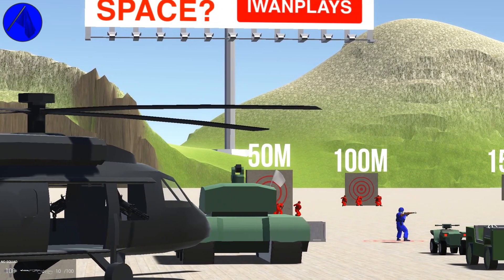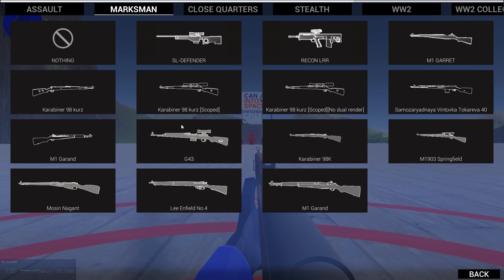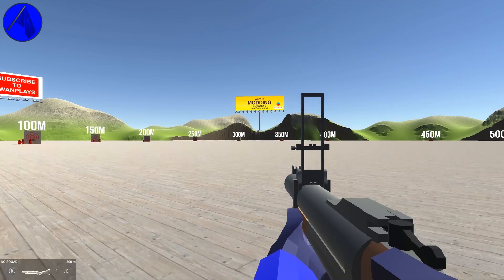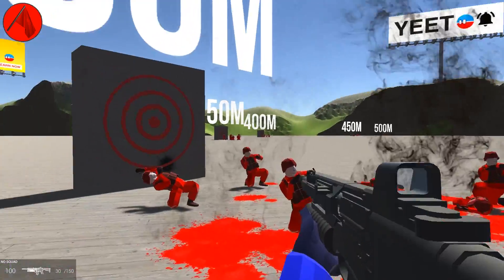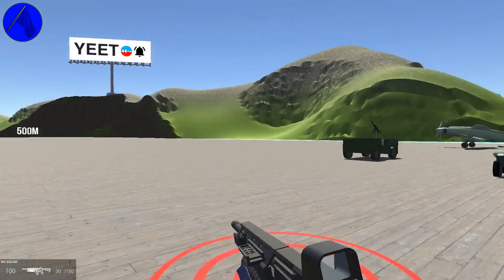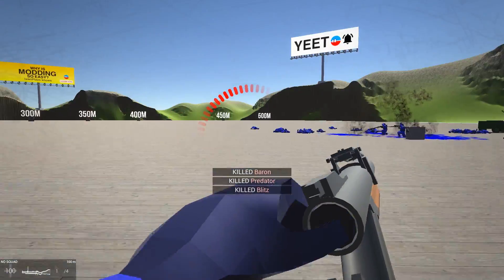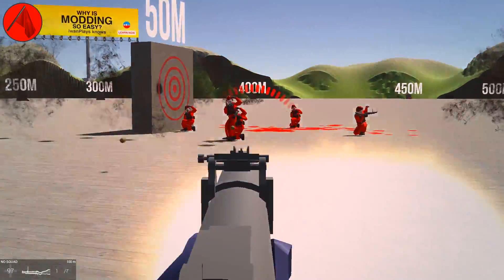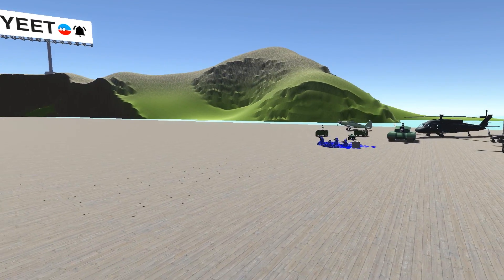Ravenfield Target Practice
Training rifle shooting practice range for the FAMILY FRIENDLY Ravenfield game that parents give to their children to play because it looks so non-aggressive and pacifist in some funny way don't you think? More Ravenfloop

iwanPlays - I make videos about Ravenfield, modding, and indie games.